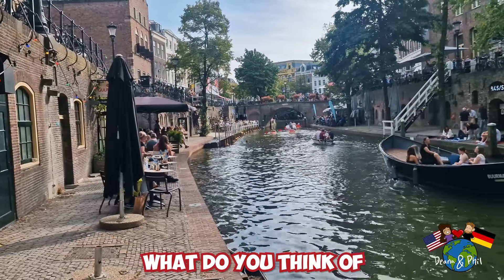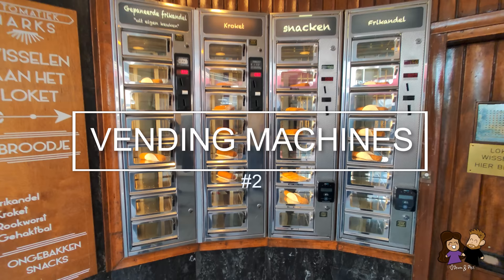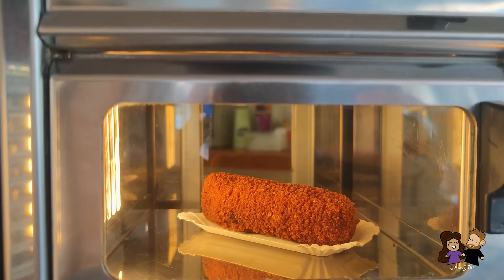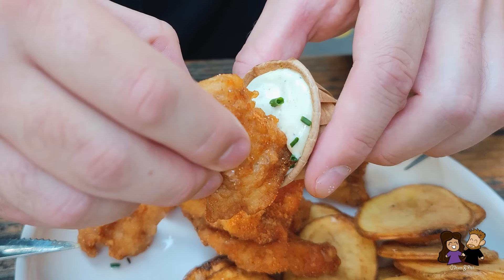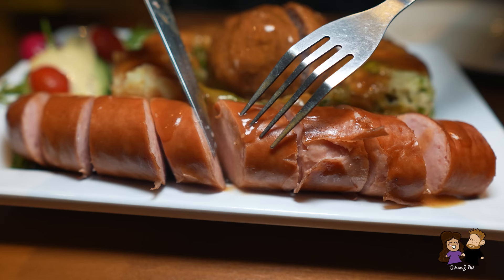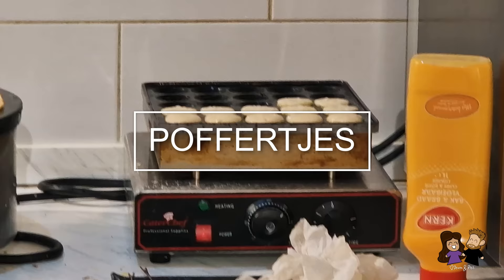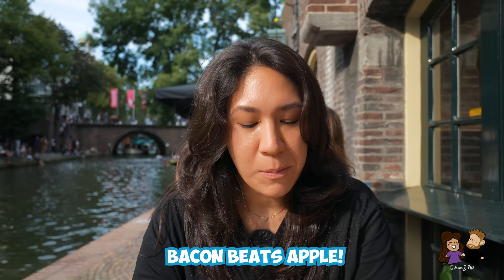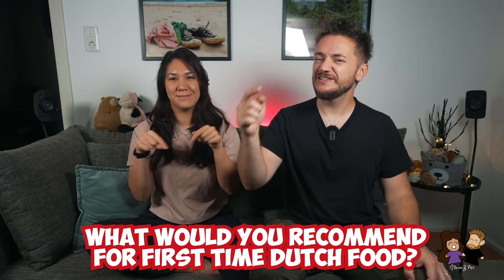TOP 5 Must Try DUTCH FOOD in the Netherlands! (First Time Guide)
What to eat in the Netherlands? 8 Must Try Dutch dishes to try when visiting the Netherlands for the first time! We have been to small towns and big cities in the Netherlands and through our trips we've tried and learned more about Dutch cuisine. From fish to fried food there are a lot of Dutch dishes that we really enjoy. Here is a list of our favorite food and snacks in the Netherlands. What are your recommendations for first time visitors to the Netherlands?

Timestamps:
00:00 - What is Dutch food?
00:24 - Food 1 (Beautiful Balls)
01:19 - Food 2 (Fried Wonderland)
02:40 - Food 3 (Feeling Fishy)
03:57 - Food 4 (Best Late Night Meal)
04:55 - Food 5 (Classic Dutch Meal)
06:26 - Food 6 (2 Are Better Than One)
08:06 - Food 7 (Dessert King)
08:55 - What do you recommend?